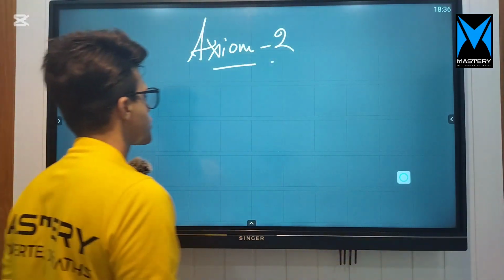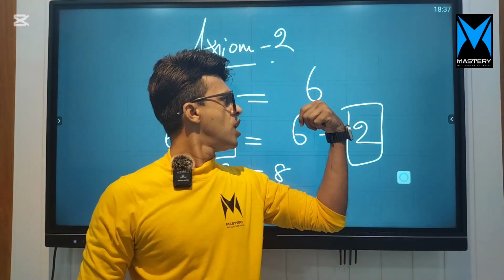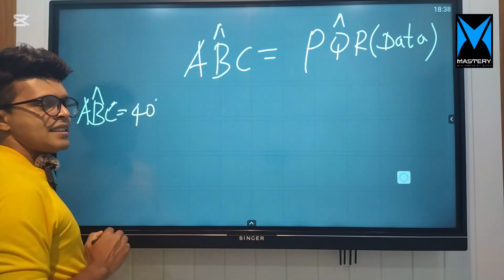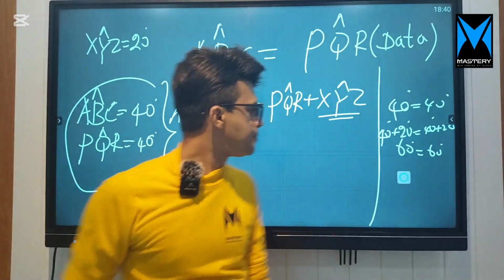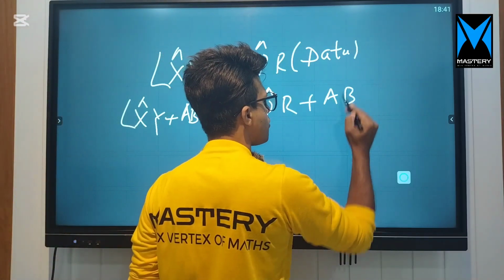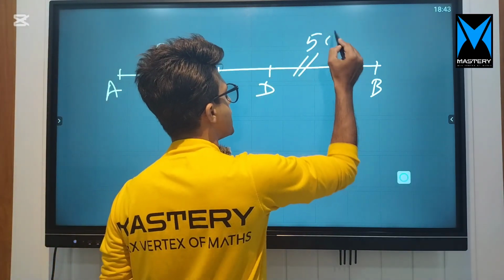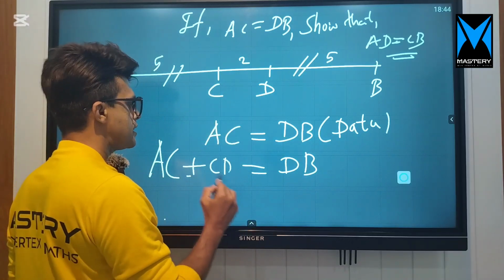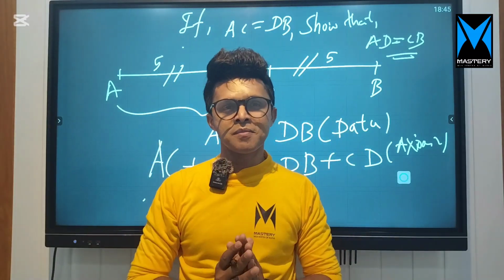Grade 9 Maths English Medium (Axiom2)